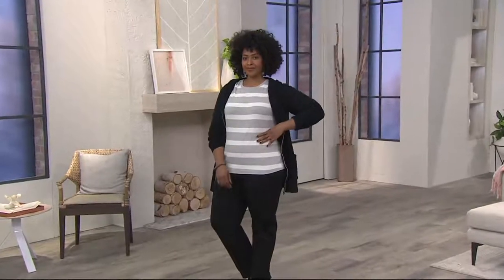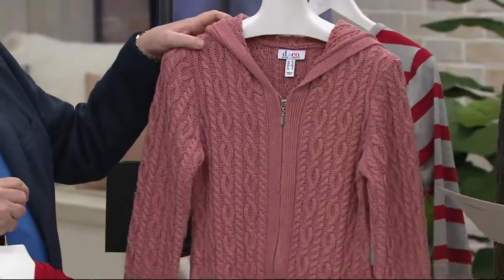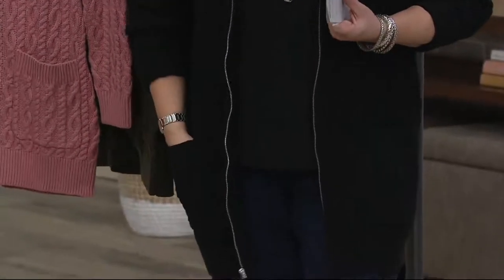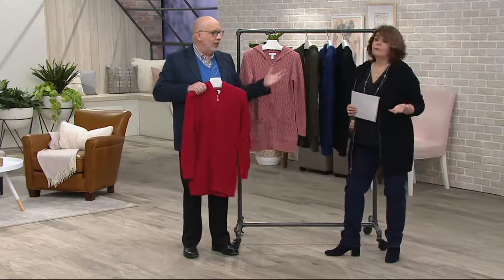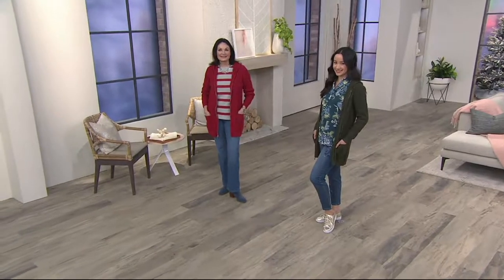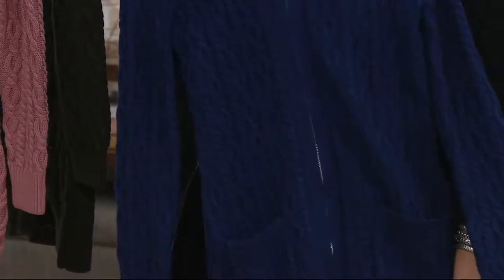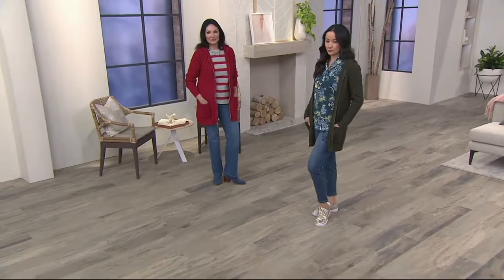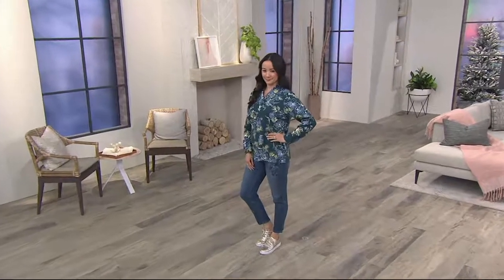Denim & Co. Cable Knit Zip Front Hooded Tunic Cardigan on QVC